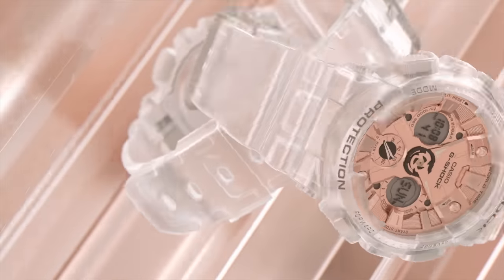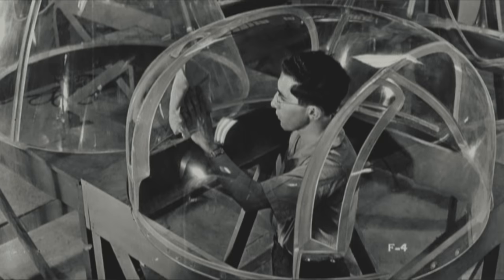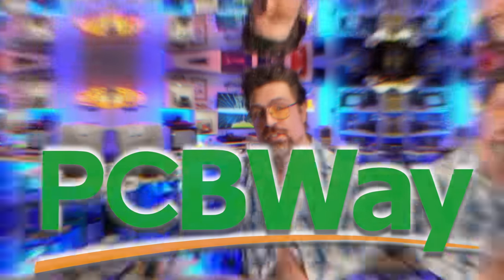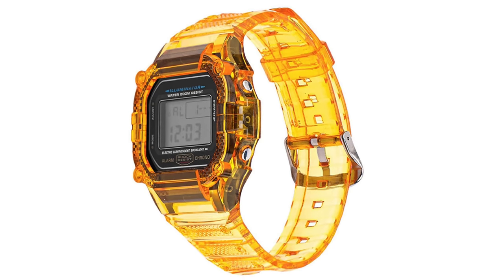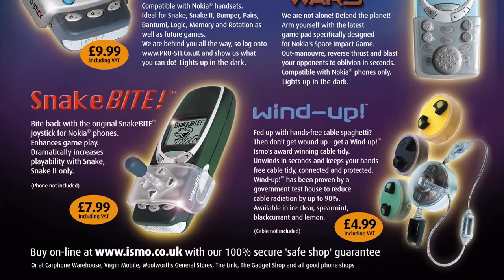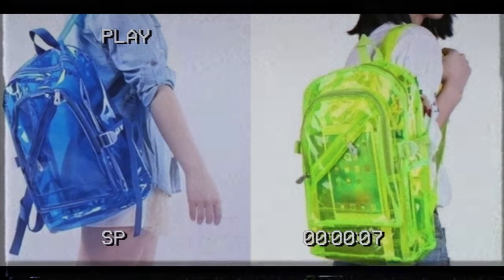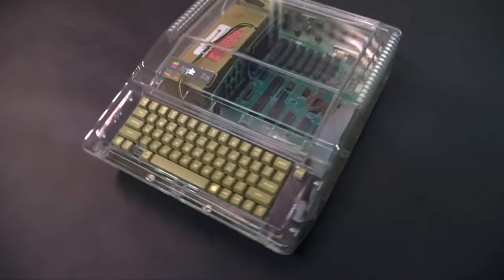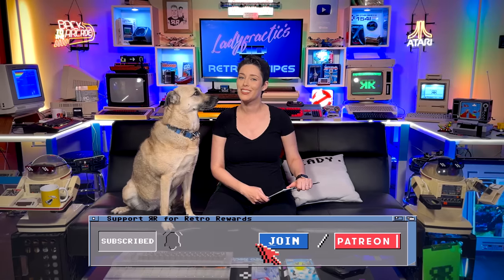Is The 80s Transparent Tech Trend BACK with a Twist?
Ladyfractic takes us onto a trip through The Clear Craze where games consoles, phones, radios, cassettes, even cars were crystal clear - but is TheClearCraze back?! And check out - Great PCB's from $5!
*SUPPORT US FOR EXCLUSIVE PERKS:*

• Pontiac1939
• Pepsi
• Casio
• Swatch
• Motorola
• Apple
• Special thanks to the Puppyfractics!

*THANK YOU FRONT OF HOUSE TEAM:*
• Conrad Vogel
• James Langridge
• Lee Volante
• Mauricio Tonnera

*MENU:*
0:00 Intro
1:14 From Cars & Phones to Game Boys
2:57 From Drinks to Watches
3:58 The Apple iMac
5:01 From N64s & Xboxes back to Phones
6:05 The Philosophy behind the need
6:52 Is The Clear Craze back?
8:05 Conclusion & Supporter Cred

CORRECTIONS:
4:49 The iMac in fact replaced floppy drives with a CD-ROM drive